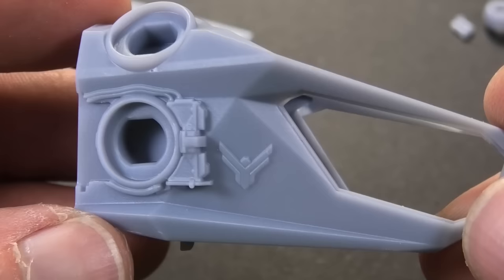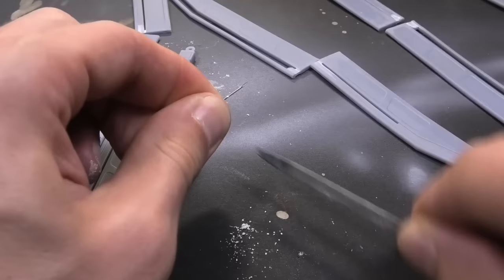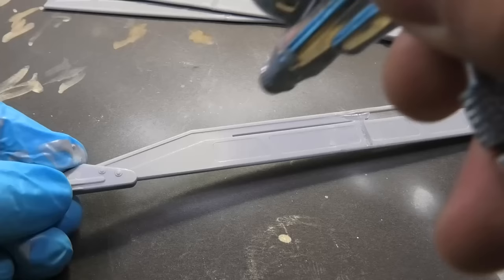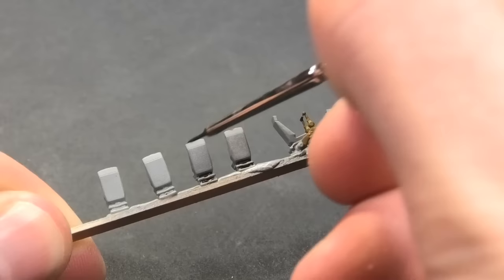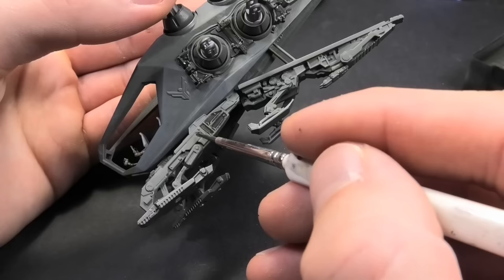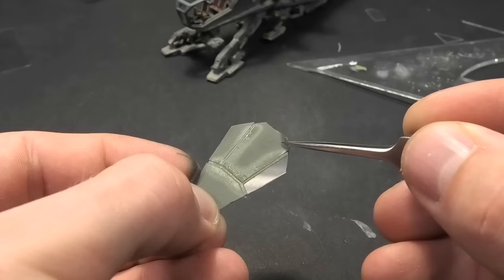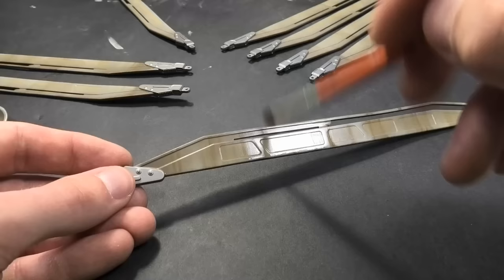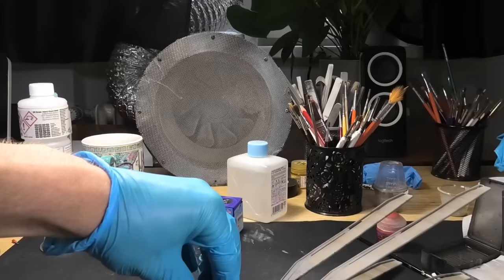Dune Ornithopter - 3D SLA Printed - 1:128 - sci-fi Model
Nameplate

David Damek

Tools, Paints, 3D model, Accessories - Patreons

Asylum - Dream Cave
Crying Winds - Deskant
Exile Before Dishonor - Dream Cave
Golden Sea - Jon Sumner
In the Trenches - Jon Sumner
Not Today - Hampus Naeselius

Dune_ Ornithopter (Sound Effects)
sardaukar-chant